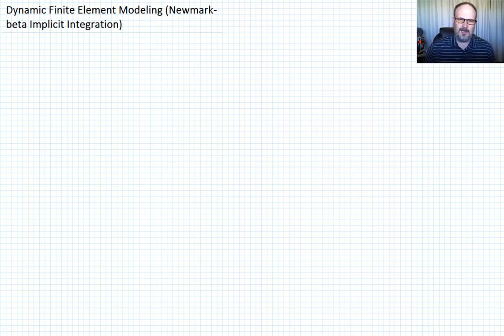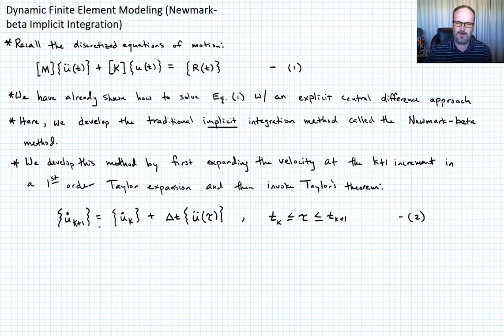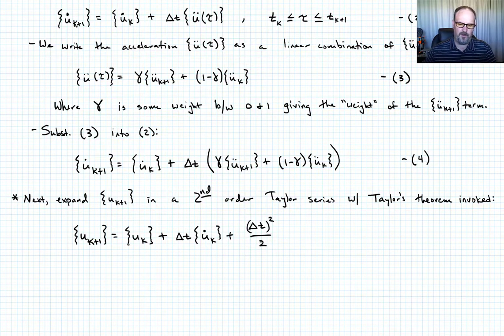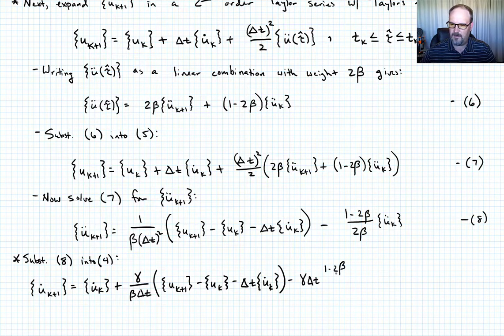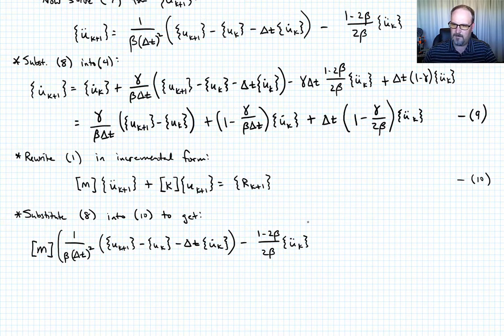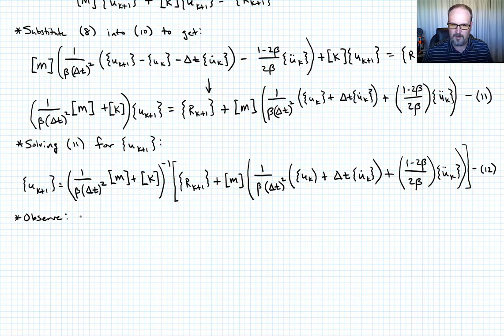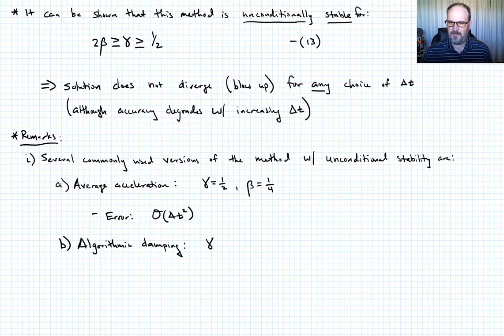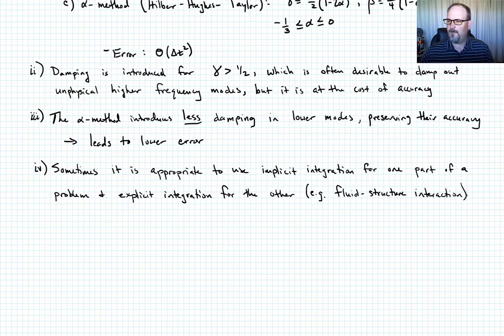Newmark–Beta Method for Dynamic FEA: Implicit Time Integration & Stability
This lecture derives the Newmark–Beta method for implicit time integration in dynamic finite element analysis. The method is developed from the discretized equations of motion and used to update nodal displacement, acceleration, and velocity through time.

We begin with the semidiscrete equations of motion for a linear elastic finite element model,
M ü + K u = R(t), and contrast implicit integration with the explicit central-difference approach developed previously.

The Newmark formulation is developed by expanding velocity and displacement between time steps and introducing the weighting parameters γ and β. These parameters control how the acceleration at the previous and current time steps contributes to the velocity and displacement updates.

The displacement relation is rearranged to express the new acceleration in terms of the new displacement and known quantities from the previous time step. Substitution into the equations of motion produces the implicit system used to solve for the displacement at time step k + 1.

At each time step, the solution proceeds by first solving for the new displacement, then computing the new acceleration, and finally updating the velocity.

The lecture then discusses the stability properties of the Newmark–Beta family. The method is unconditionally stable when the parameters satisfy the appropriate relationship between β and γ. Unconditional stability means that the numerical solution does not diverge solely because of the time-step size, although excessively large time steps can still reduce accuracy.

The commonly used average-acceleration method is introduced using γ = 1/2, β = 1/4, which provides second-order accuracy and unconditional stability.

The effect of choosing γ greater than 1/2 is also discussed. These parameter choices can introduce algorithmic damping, which may be useful for suppressing nonphysical high-frequency modes but can reduce numerical accuracy.

Finally, the lecture introduces the alpha method, also known as the Hilber–Hughes–Taylor (HHT) method, which provides high-frequency numerical damping while retaining second-order accuracy. Mixed explicit/implicit integration, sometimes called operator splitting, is also briefly discussed.

Topics covered:
- Dynamic finite element analysis
- Newmark–Beta method
- Implicit time integration
- Equations of motion
- Mass and stiffness matrices
- Displacement, velocity, and acceleration updates
- Newmark parameters β and γ
- Average-acceleration method
- Unconditional stability
- Time-step accuracy
- Algorithmic damping
- High-frequency numerical damping
- HHT-alpha method
- Hilber–Hughes–Taylor method
- Explicit vs. implicit integration
- Operator splitting
- Mixed time integration

This lecture provides the derivation and practical interpretation of one of the most widely used implicit time-integration methods for structural dynamics and dynamic finite element analysis.